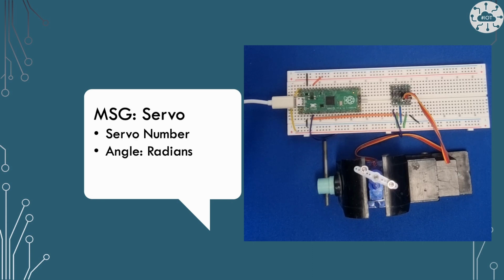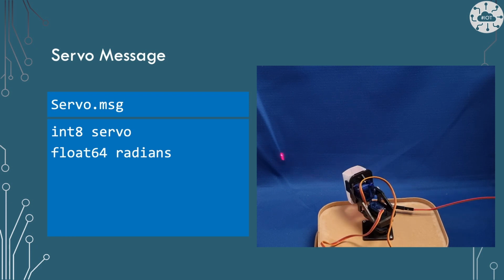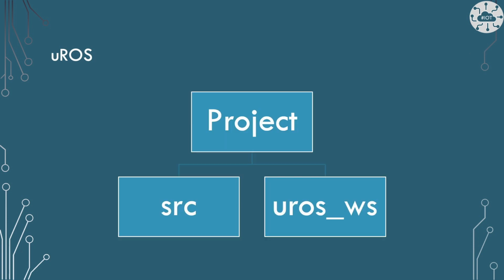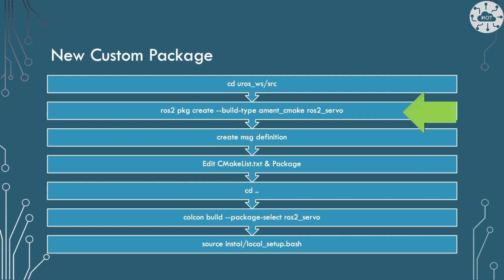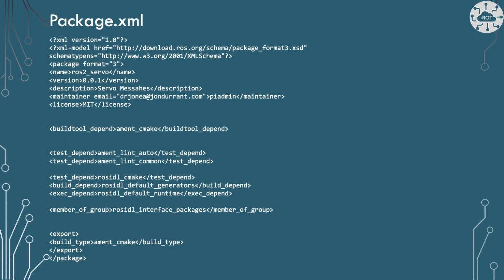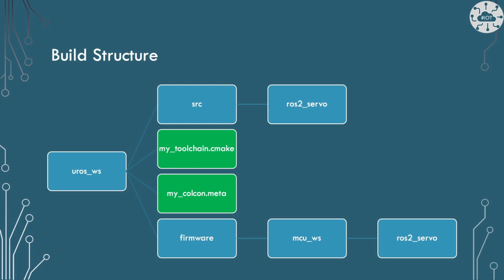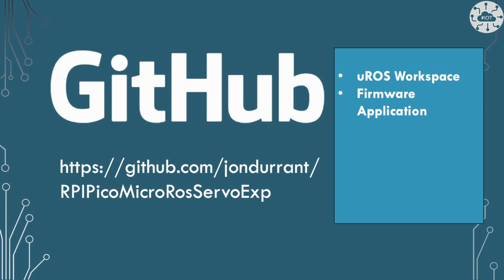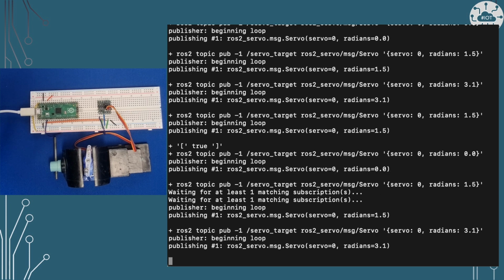MicroROS Custom Msg on Raspberry PI Pico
Adding a custom message type to Micro ROS for the Pico is quite involved. In this video, I demonstrate the process for a Servo control message.

There are a number of excellent ROS2 Tutorials that will help back up what I say in the video. Check out:

I don’t explain how PWM controls the servo in this video but I have a short video covering this.

I will put up some more notes on my IoT blog